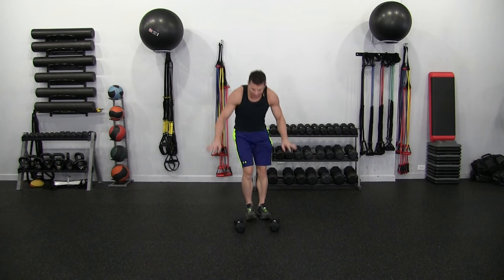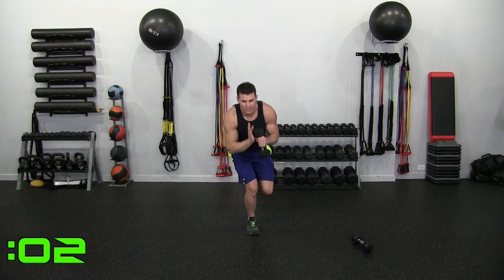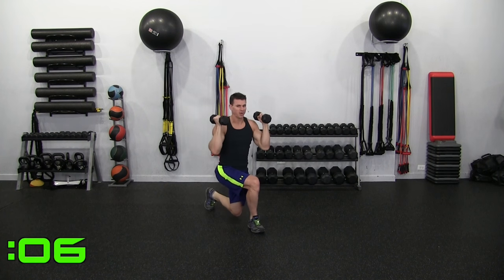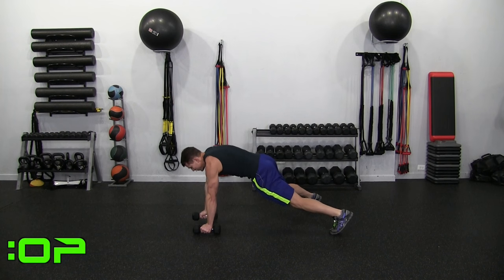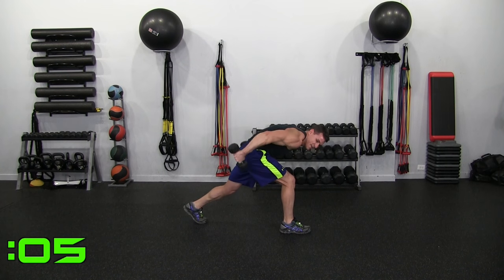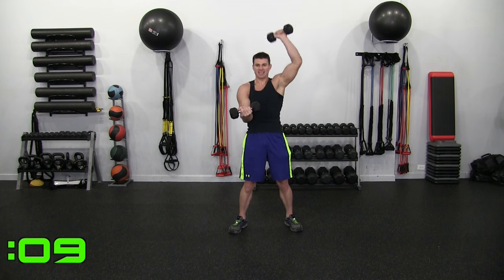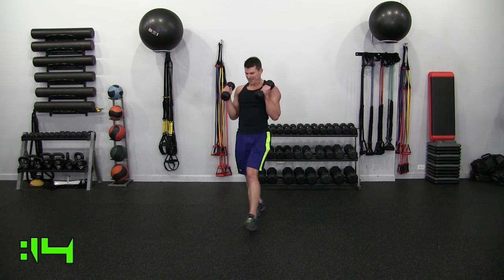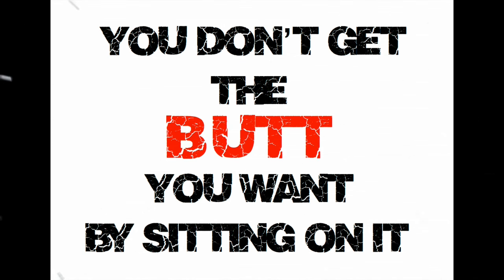20 Minute Intense Dumbbell Workout w/ Relentless Jake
This is a 20 minute strength training workout with 10 different moves and 2 rounds. The tempo is 50 seconds of work and 10 seconds of rest between each exercise.

This is my special superhero series so each exercise is named after a comic book superhero...or villain. ;) Let me know which one was your favorite.

Equipment: Dumbbells